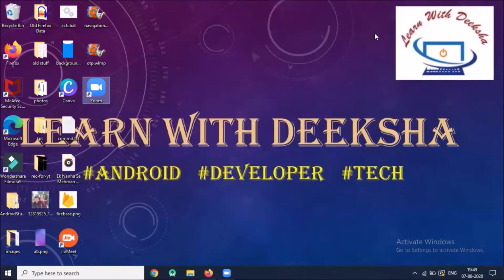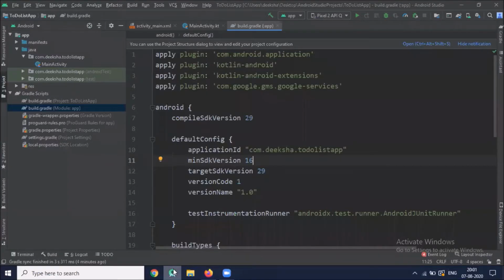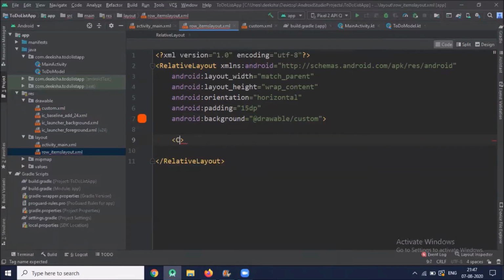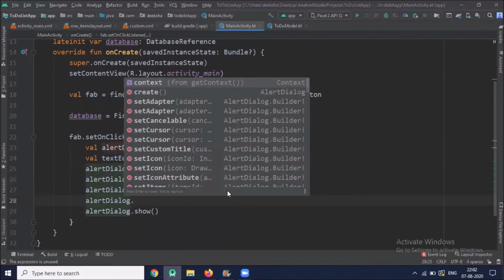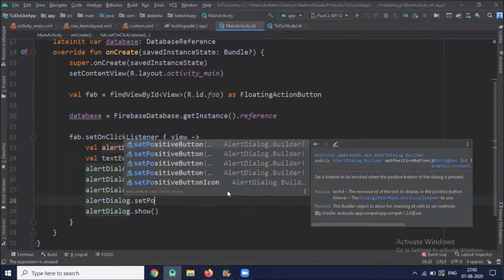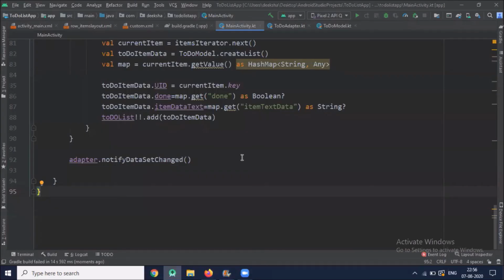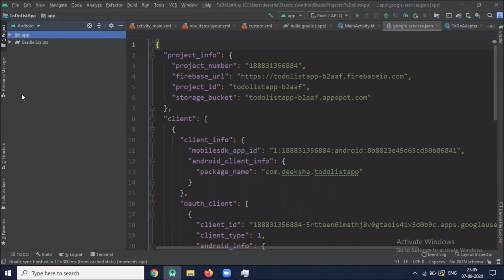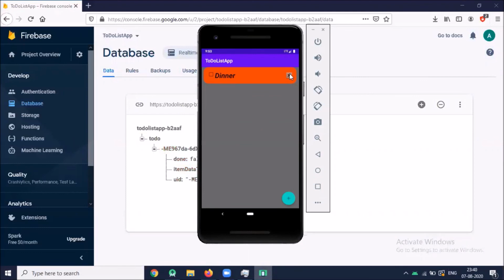To-Do List - Build a To Do List App in Android | Kotlin | Android Studio Tutorial - Quick + Easy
In this video , you will learn how to create to-do list app in android using Kotlin.

android studio app development Kotlin 2020